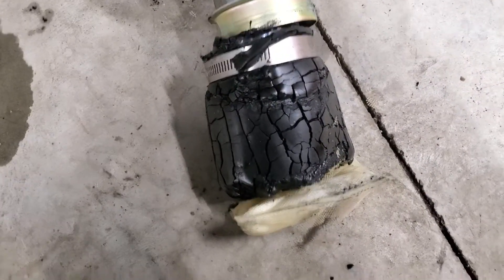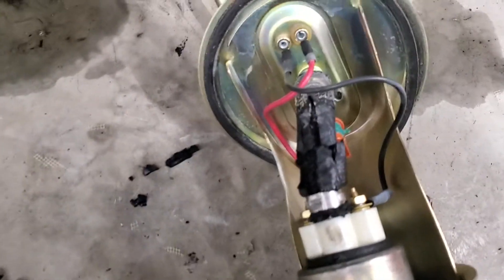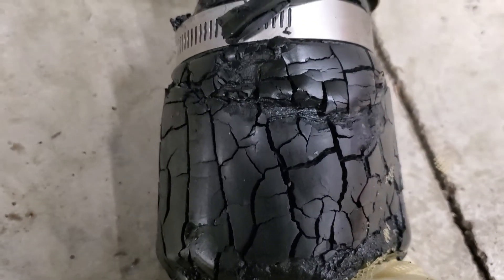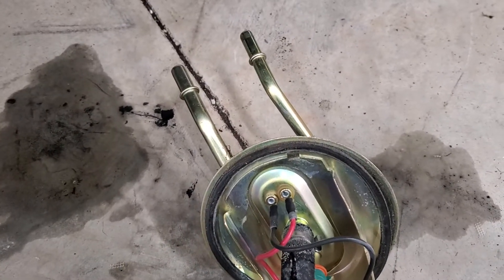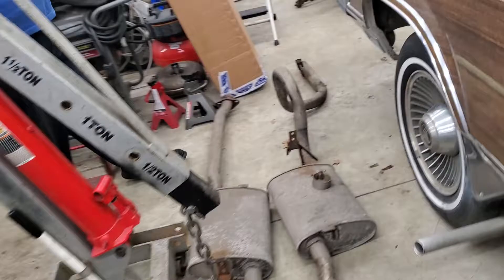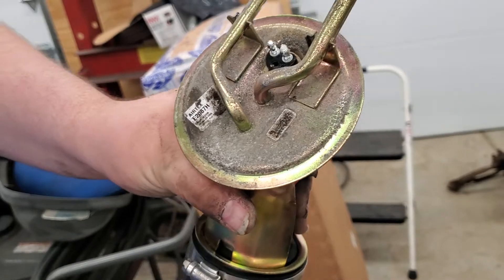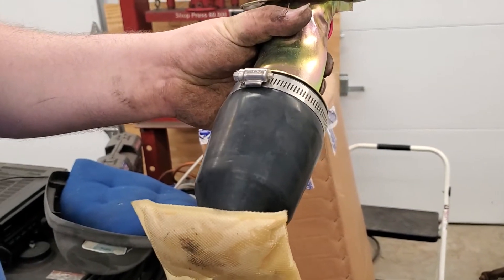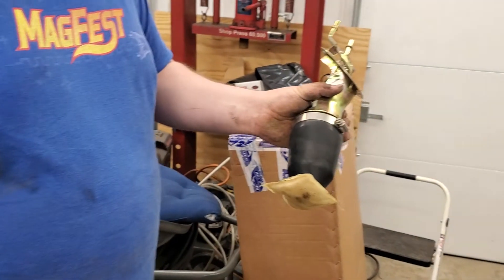88 colony park fuel pump issues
This car has been off the road for at least 5 yrs. Look at the damage to the fuel pump hanger rubber.